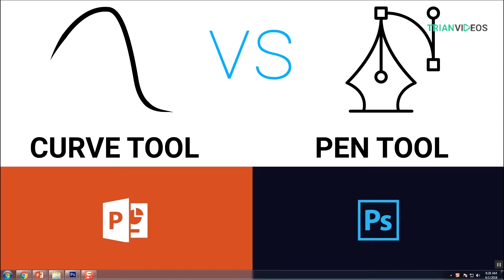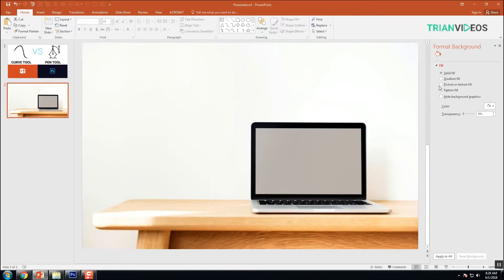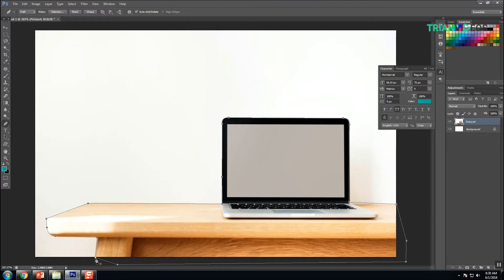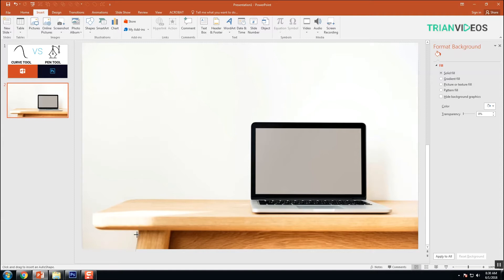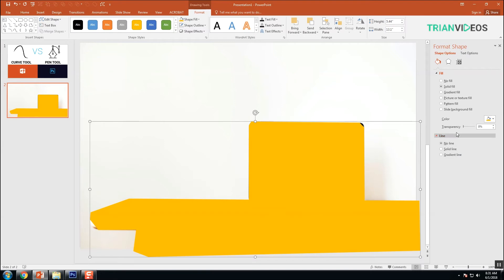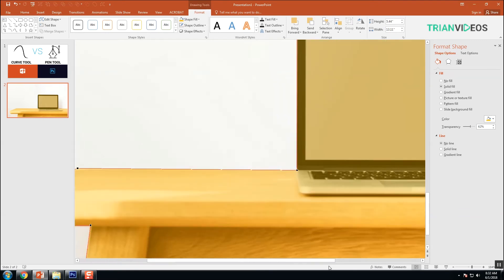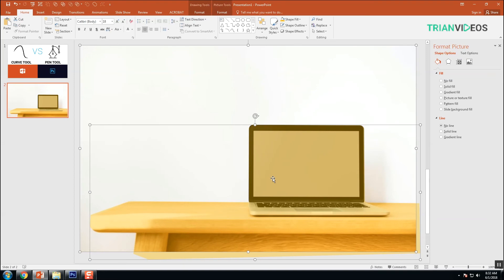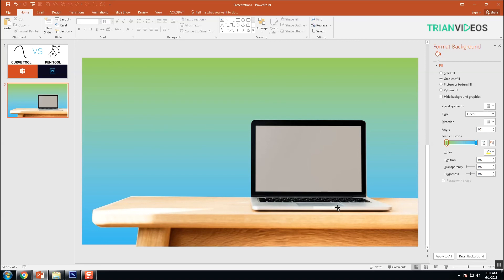PowerPoint Curve tool vs Photoshop Pen tool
The image editing using the Photoshop pen tool and PowerPoint curve tool are same.